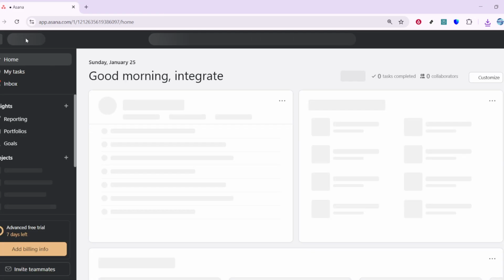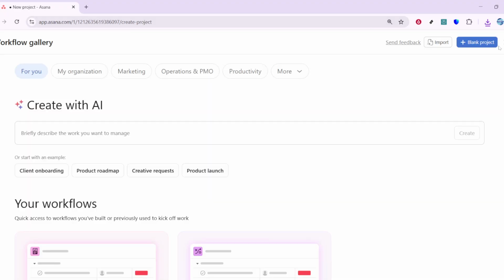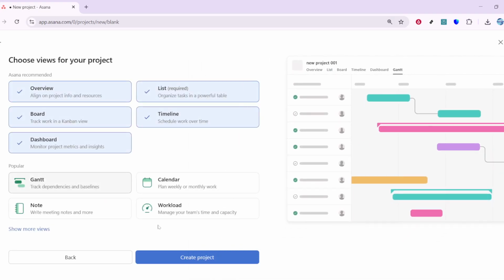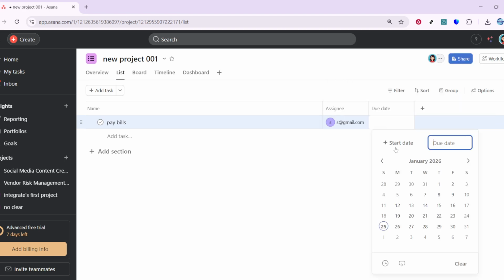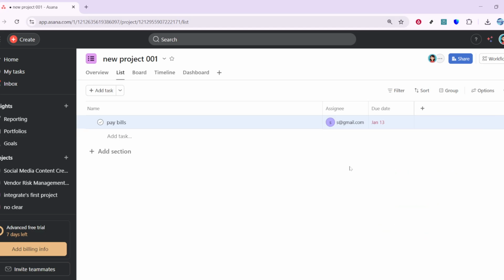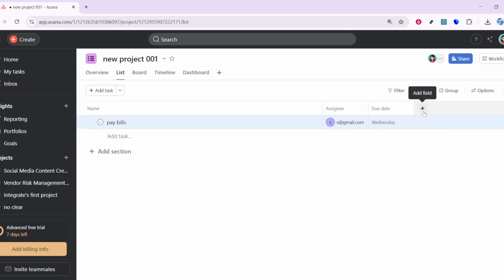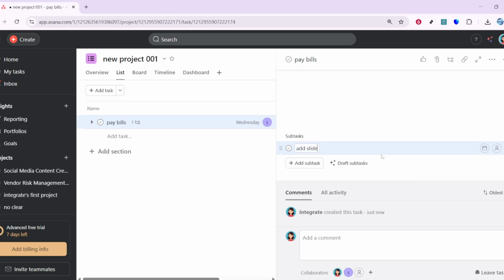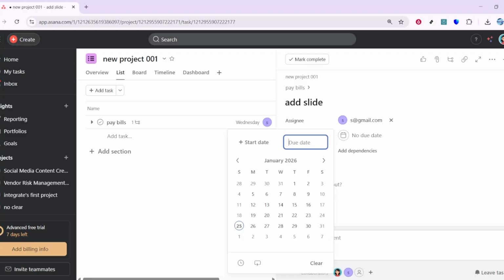How to Use Asana for Personal Productivity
In this video We will show you How to Use Asana for Personal Productivity.
Asana tutorial, productivity tips, personal productivity, project management, task management, Asana for beginners, time management, organization tools, productivity apps, work-life balance, team collaboration, digital planner, Asana features, workflow optimization, efficient planning, goal tracking, productivity hacks, remote work tools, personal organization